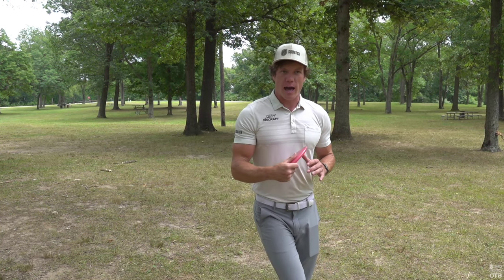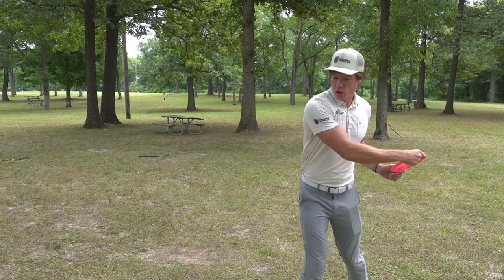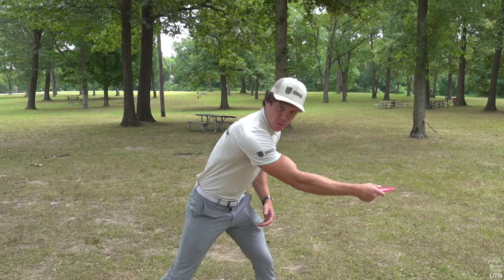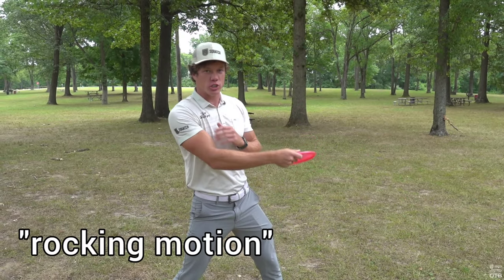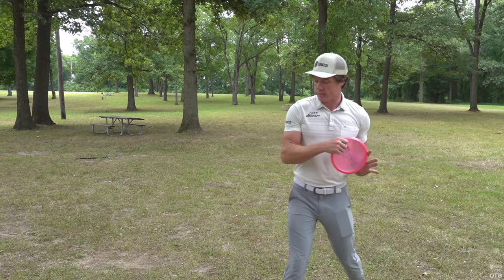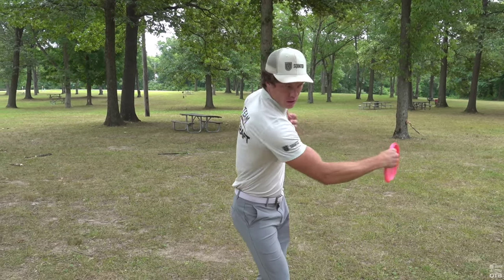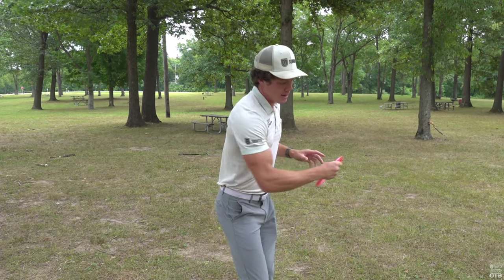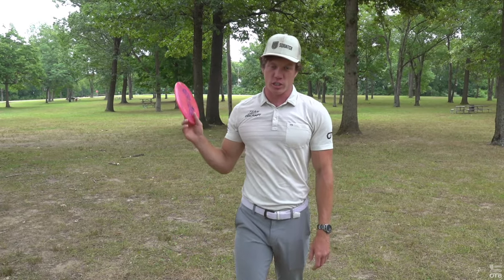Rotate! DON'T LEAN! // Disc Golf Technique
Here's a little technique video to hopefully help you improve your disc golf game!!

Musician: Jeff Kaale